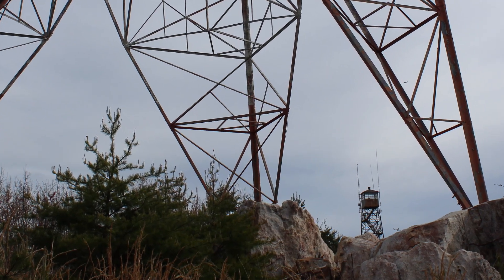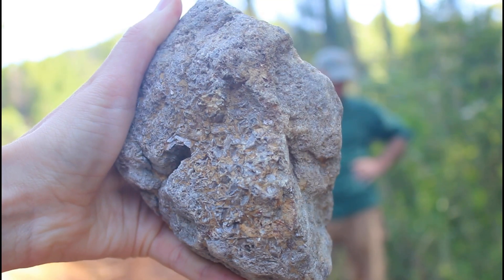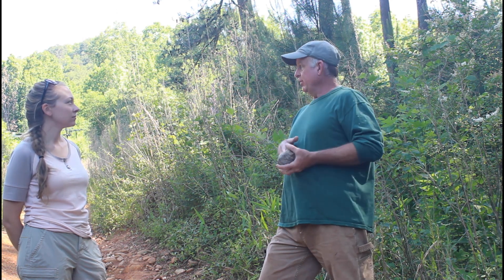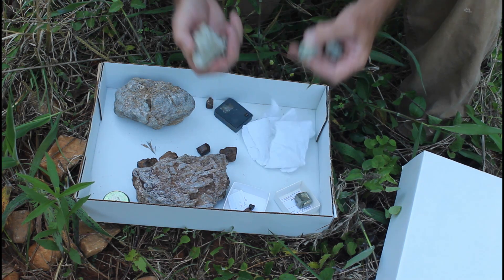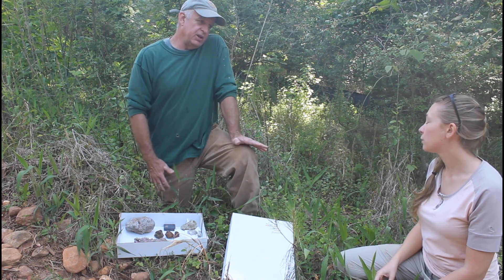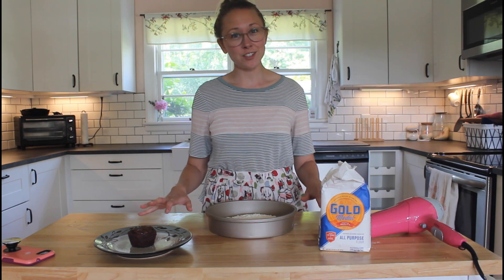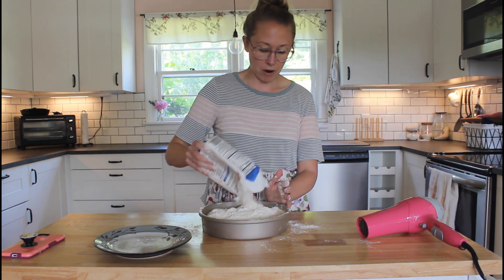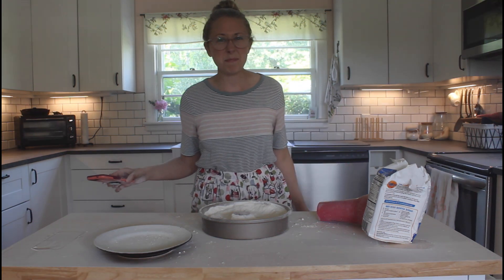Spencer Mountain Part 2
In this video, I continue our exploration of Spencer Mountain through an interview with Tim Heafner, a local, amateur geologist and historian. I also demonstrate a fun, if messy activity modeling the formation of this mountain.

NC Essential Standards Correlation to Science:

4.P.2.3,  4.E.2.3, 6.E.2.2, EEn2.1.1, EEn.2.1.3, EEn.2.2.1